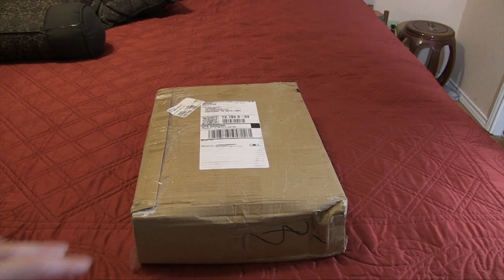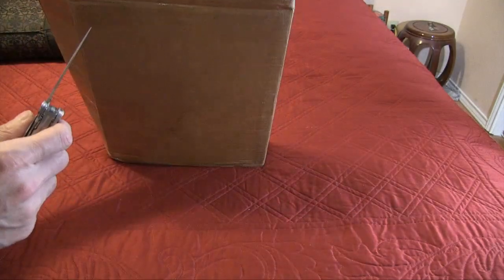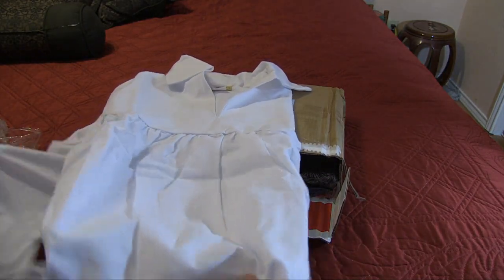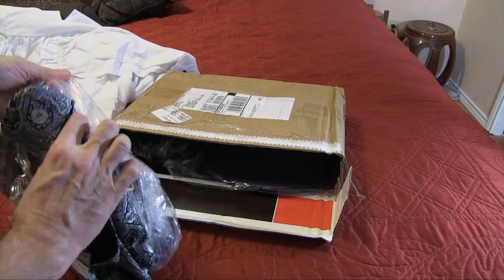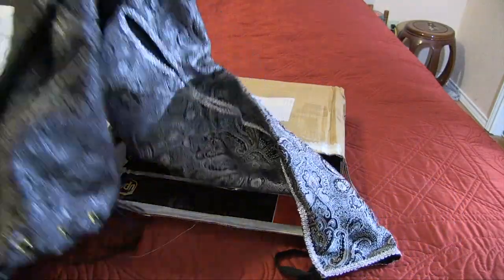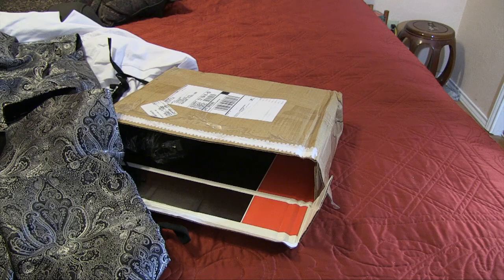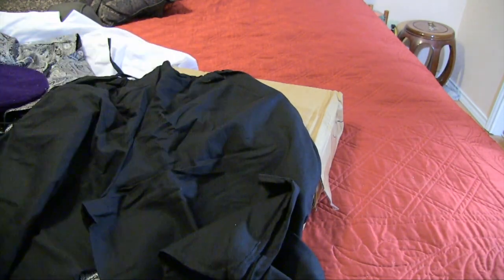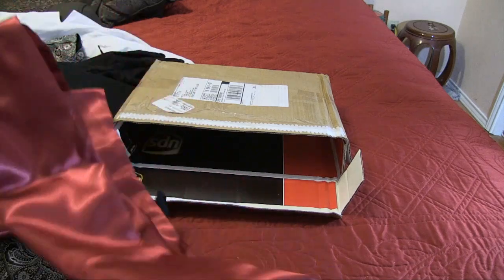Medieval Costume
Medieval Costume from Chatterbox live. Like this? Watch the latest episode of Chatterbox live on Blip!

Costume for the Texas Renaissance Festival.